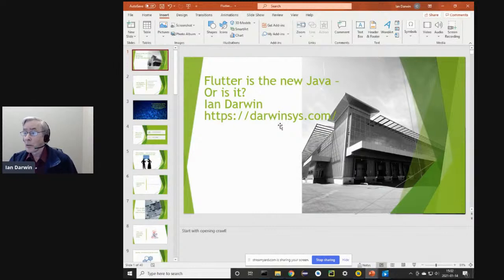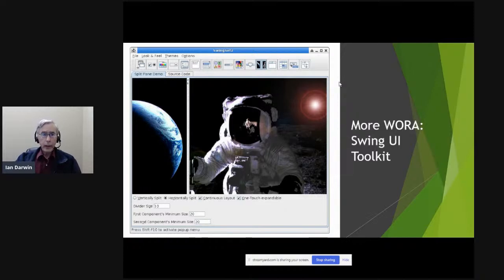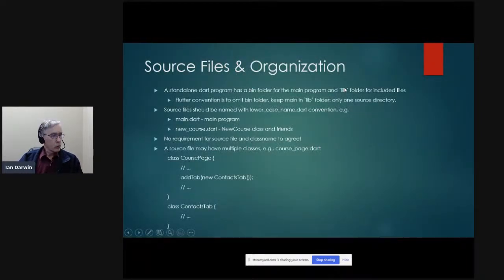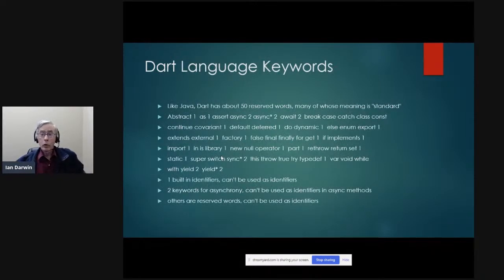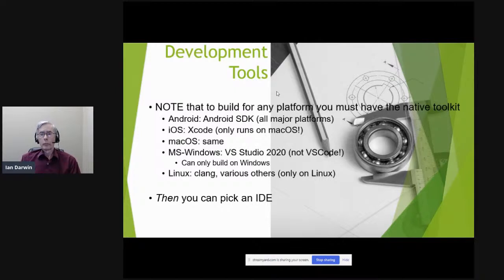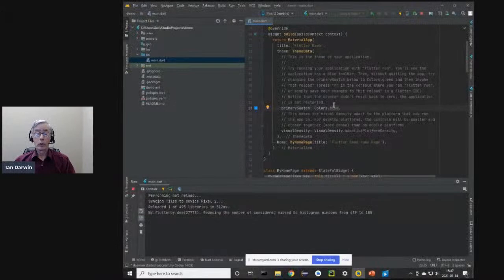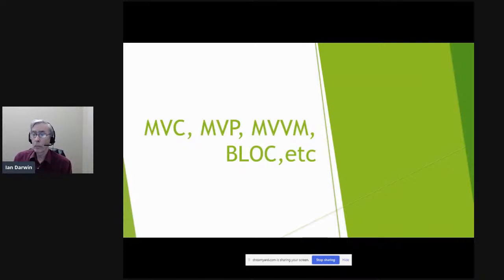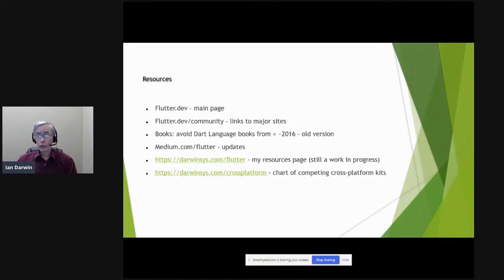Ian Darwin - Flutter is the new Java - or is it?